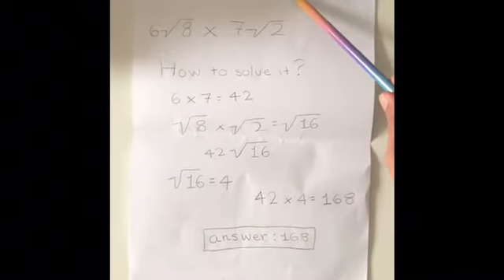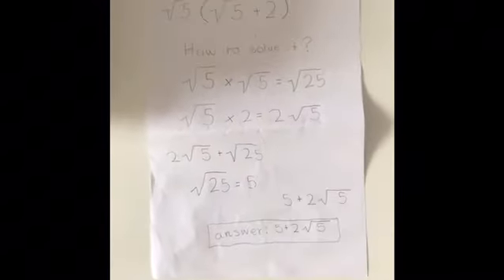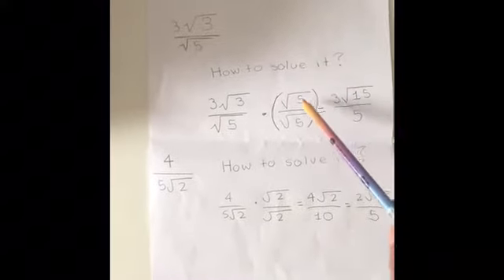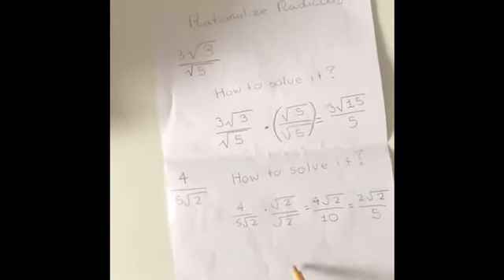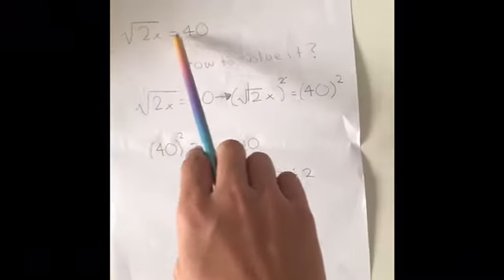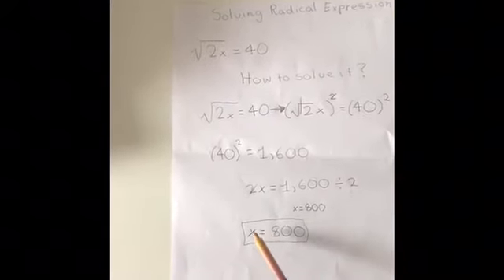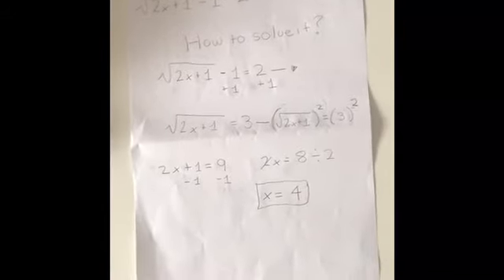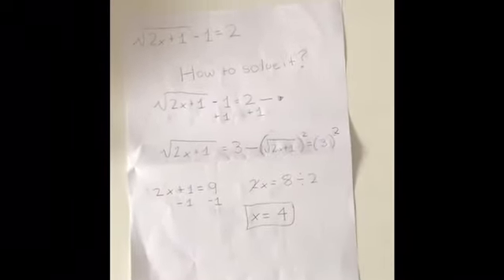Math Project (part 2)